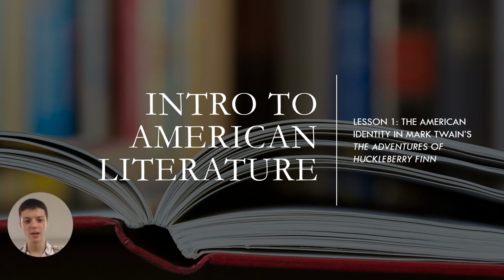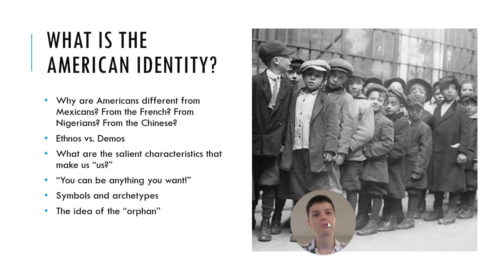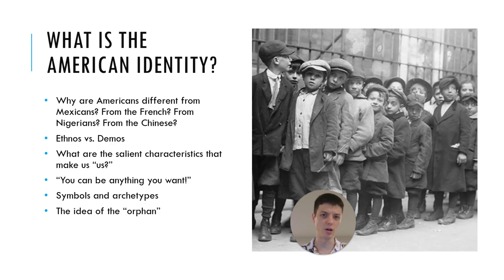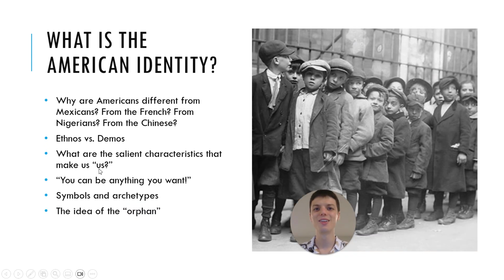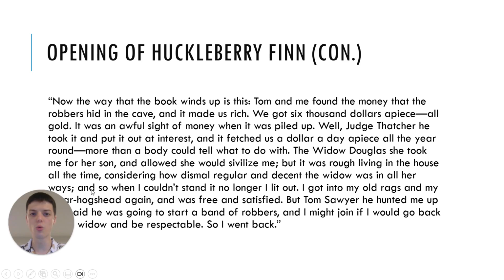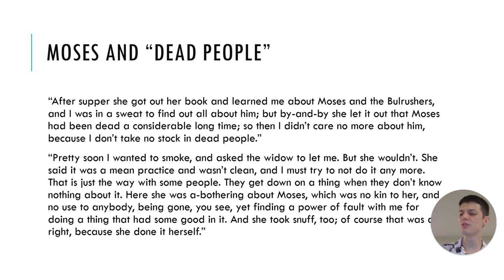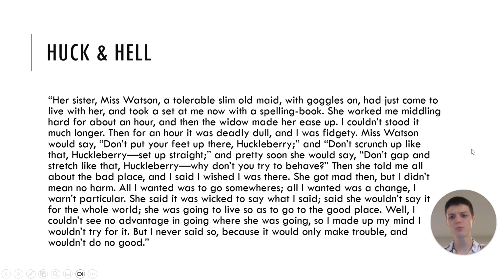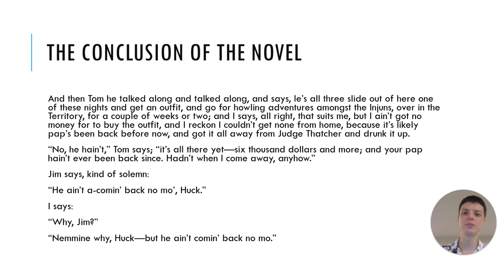Intro to American Literature: Huckleberry Finn & the Archetype of the Orphan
Introductory lecture for my "American Literature & Intellectual History Survey" course. Here we go over Huckleberry Finn, the archetype of the orphan, and the idea of American identity.

🚀 Want to graduate college by 19?